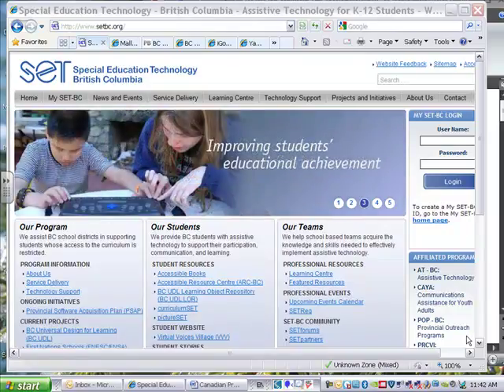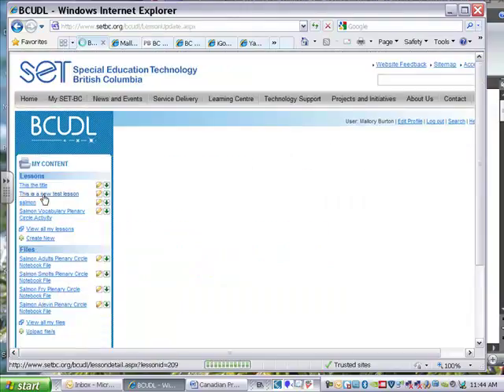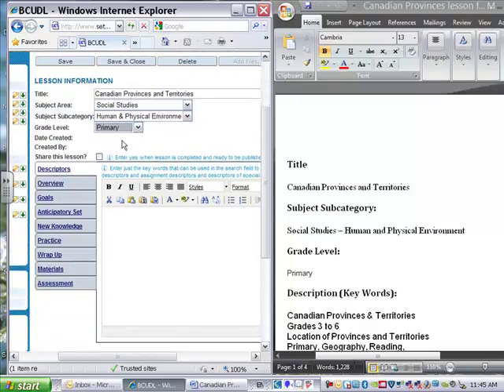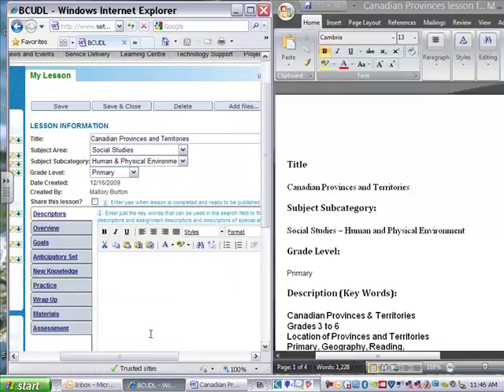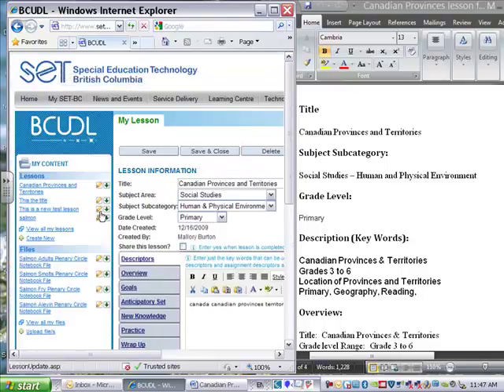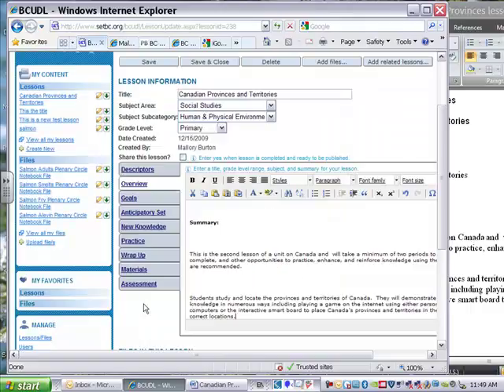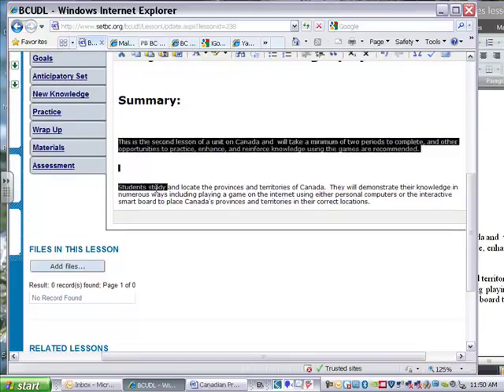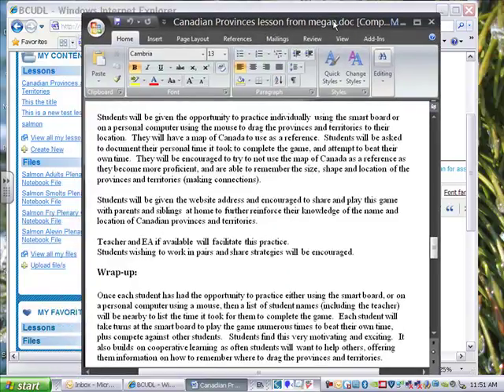demo lor upload.mp4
Instructions for uploading lessons to the BC UDL LOR.